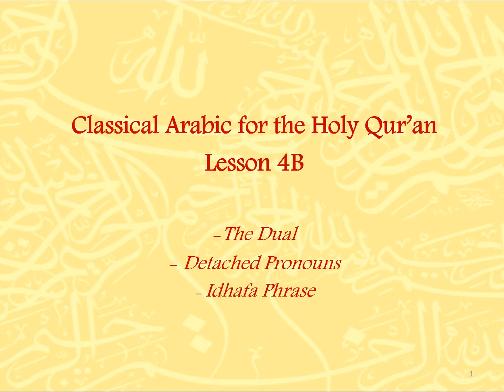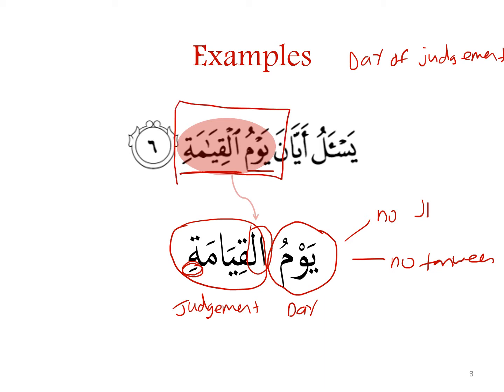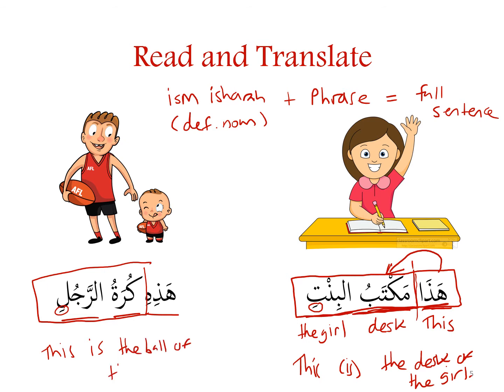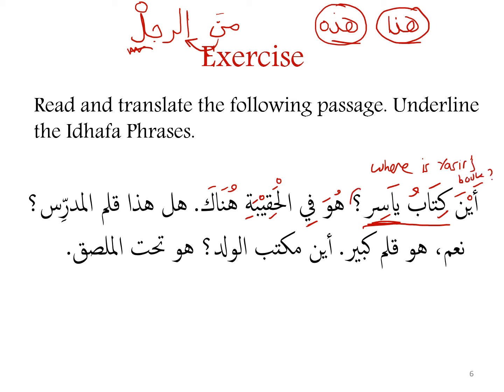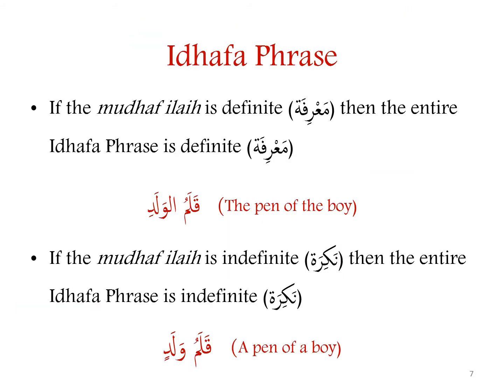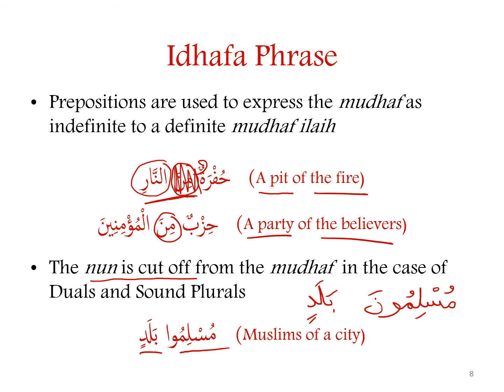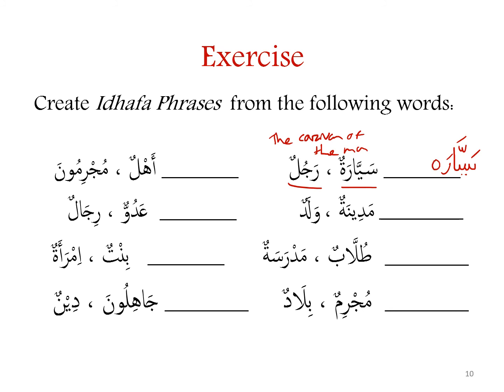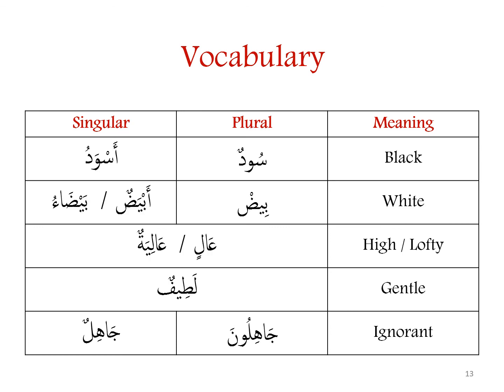Classical Arabic for the Holy Qur'an - Lesson 4B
This online course will cover all the sciences of Classical Arabic from a beginners to an advanced level of profiency. These prerecorded lectures can be watched and studied at your own pace with the hopes that the student, upon successful completion will be able to read and understand the Holy Qur'an in its original Arabic language as well as have a working knowledge of the relevant grammatical concepts.

This is part B of the fourth lesson which will look at the Idhafa (Possesive) Phrase.